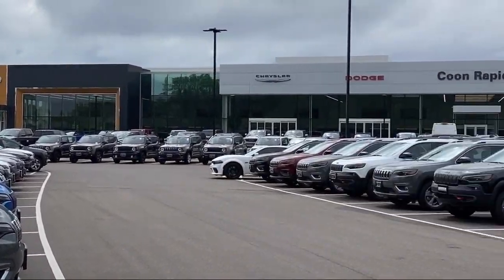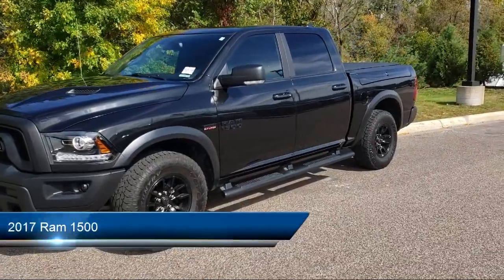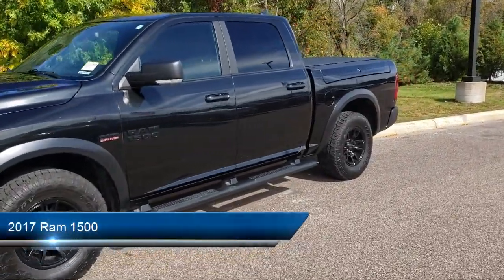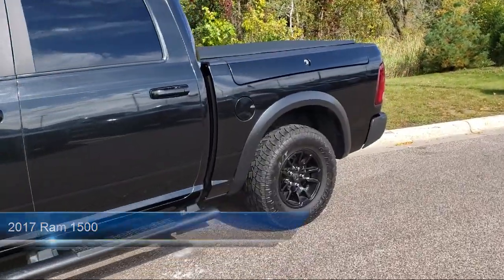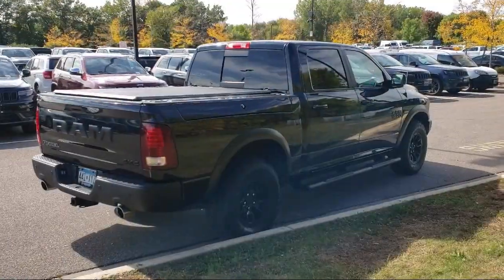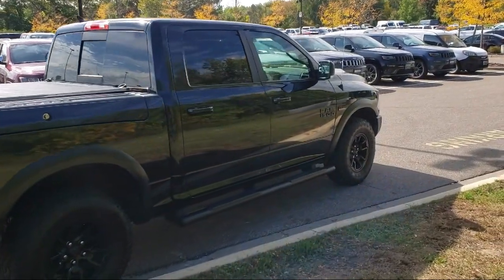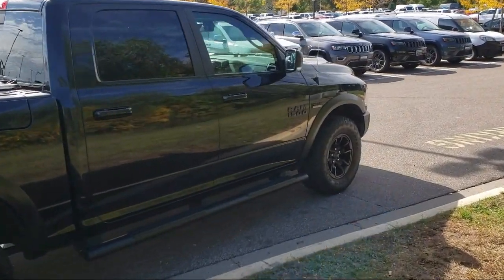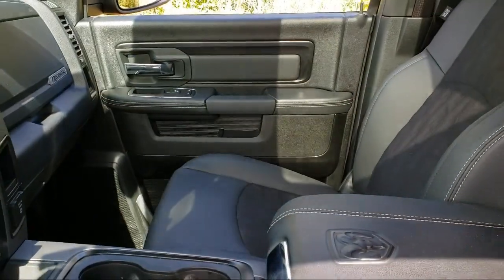2017 Ram 1500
2017 Ram 1500 - Stock Number: R13074A - VIN: 1C6RR7YT2HS793281.